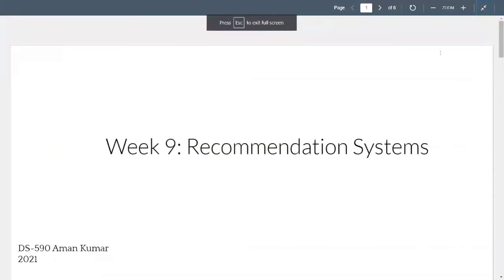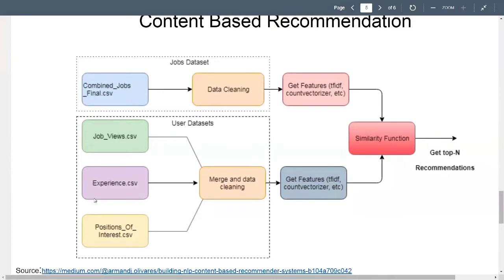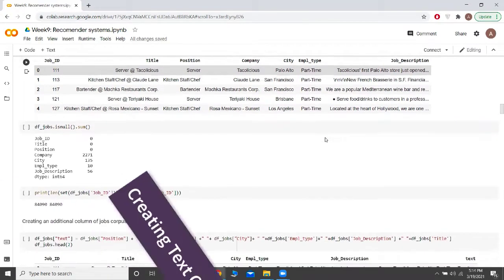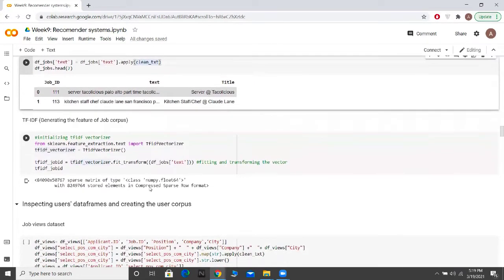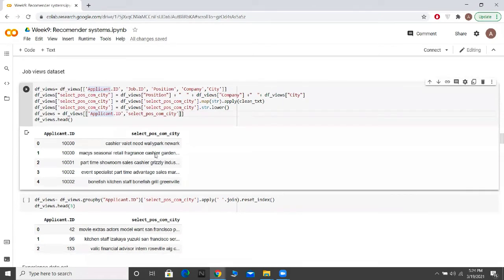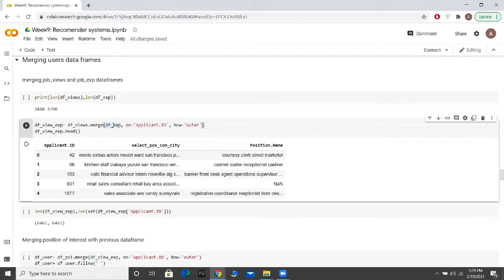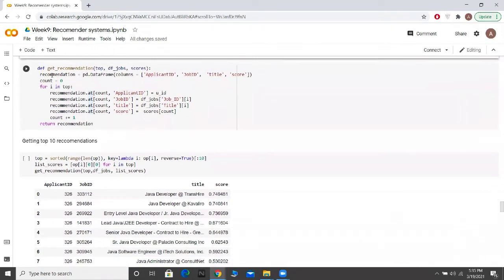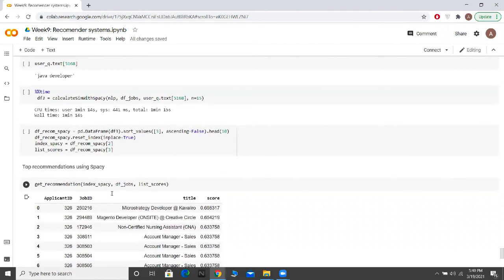Recommendation Systems with NLP wokshop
Introduction to recommendation systems with NLP - DS-590
Aman Kumar